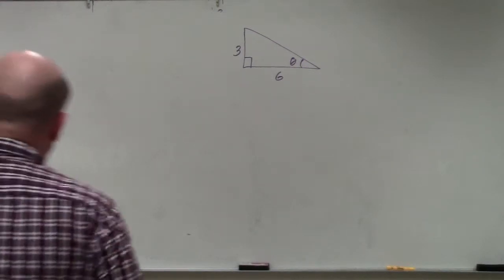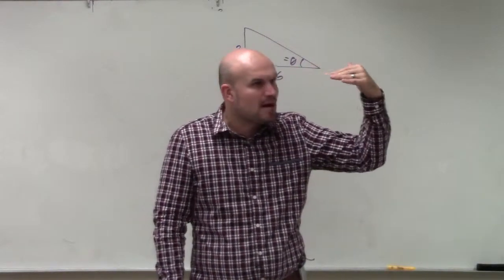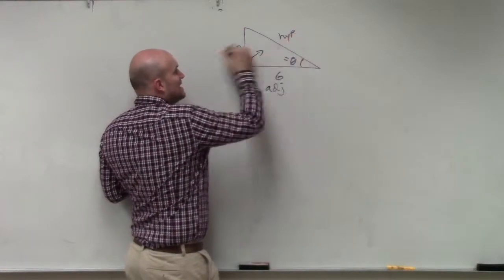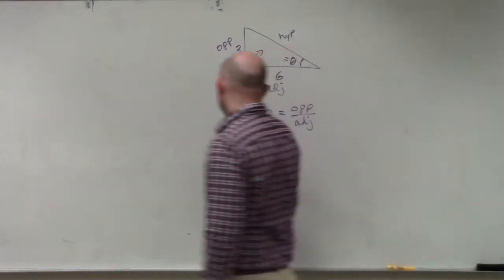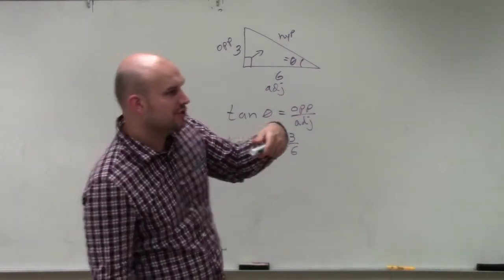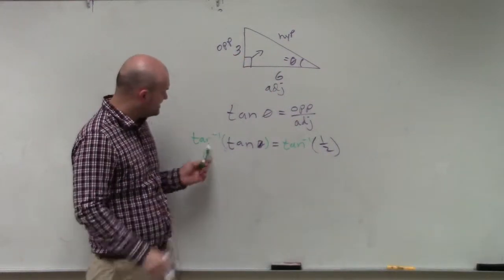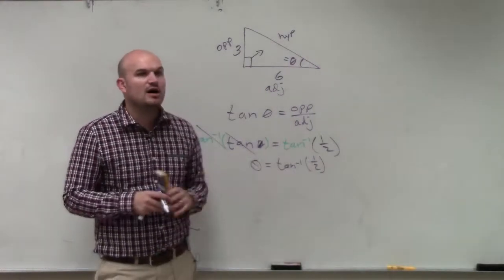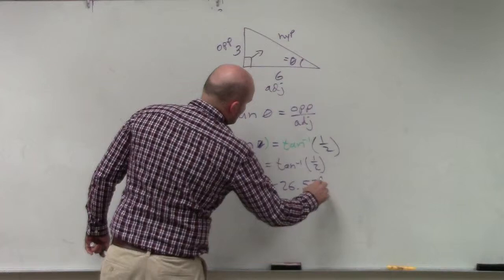Using inverse tangent to solve for the missing angle of a triangle